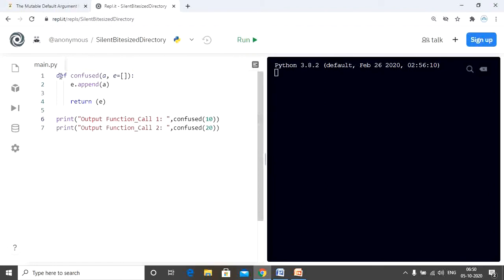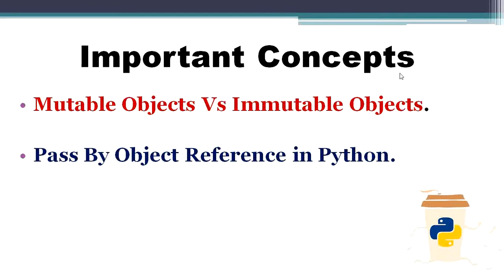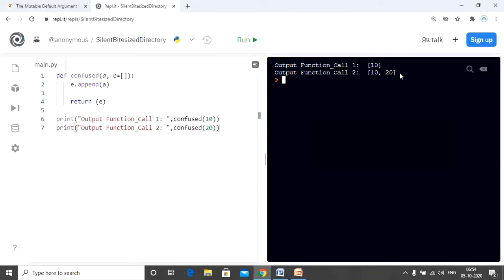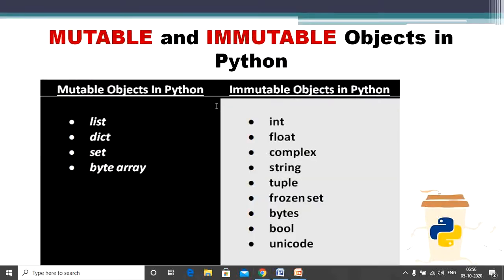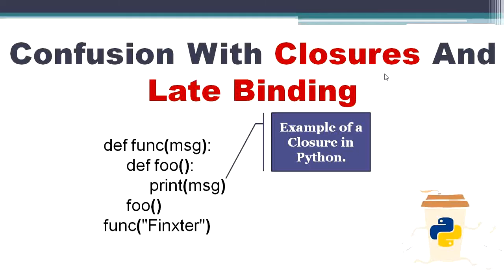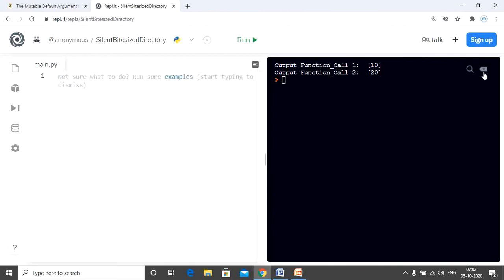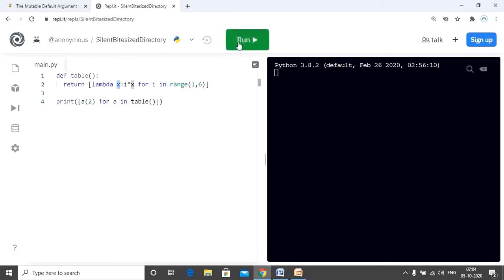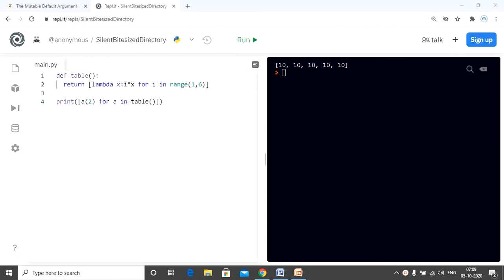The Mutable Default Argument In Python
Summary: Passing mutable objects as default arguments lead to unexpected outputs. This can be avoided using the None keyword and then assigning a value to the mutable object within the local scope of the function. To avoid such variance with closures in lambdas, bind the closure to a default argument.